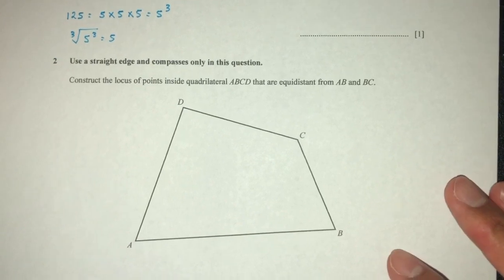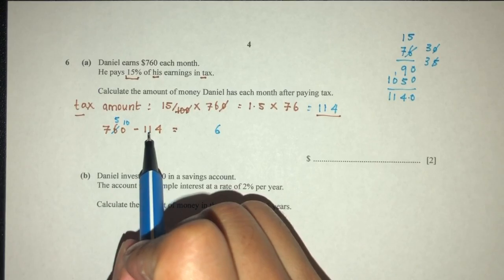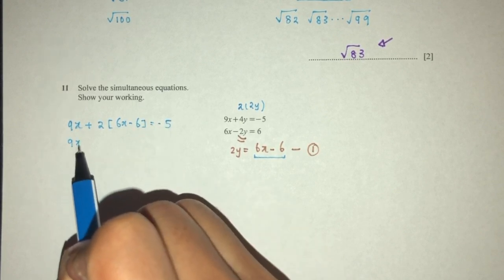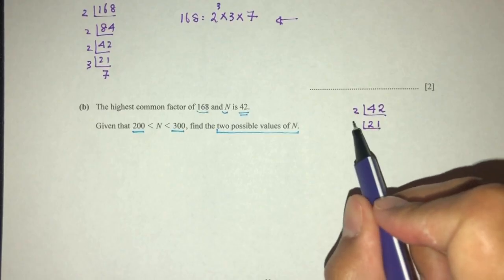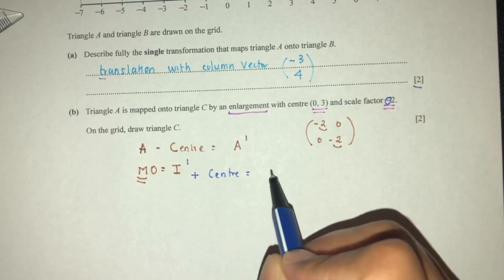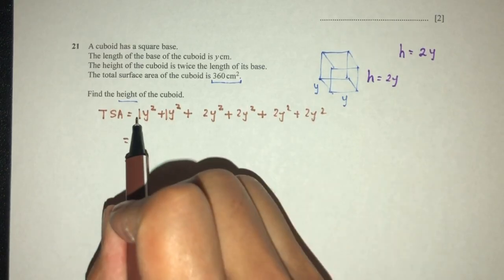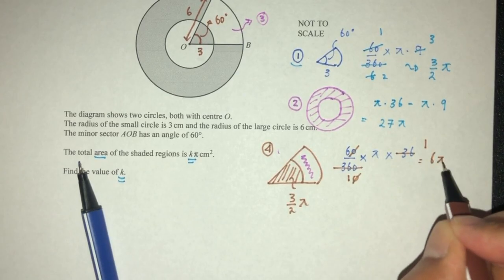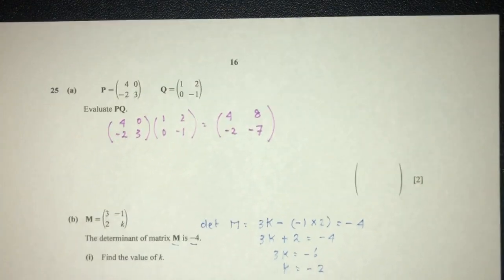O Level Math D May June 2019 Paper 12 4024/12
00:00 Intro
00:11 Question 1
01:31 Question 2
02:49 Question 3
05:08 Question 4
07:36 Question 5
08:50 Question 6
11:40 Question 7
12:28 Question 8
13:55 Question 9
16:11 Question 10
18:31 Question 11
20:34 Question 12
22:48 Question 13
24:53 Question 14
27:01 Question 15
31:20 Question 16
37:09 Question 17
38:39 Question 18
39:53 Question 19
42:46 Question 20
43:49 Question 21
45:58 Question 22
50:21 Question 23
55:58 Question 24
01:01:14 Question 25 (* (b)(ii) i took the wrong determinant value (-2 insated of -4)

O Level Math D May June 2019 Paper 12 4024/12 Full Past Papers Solutions